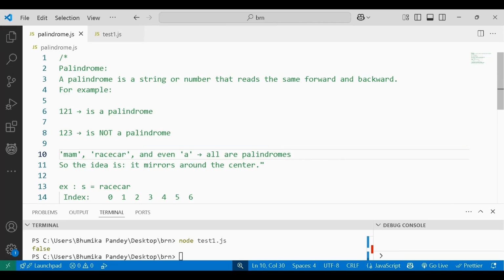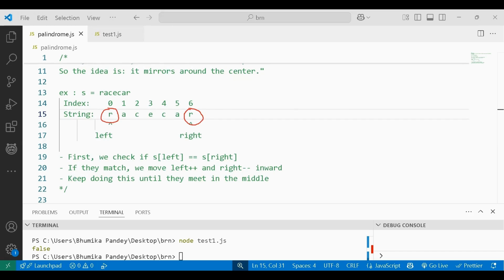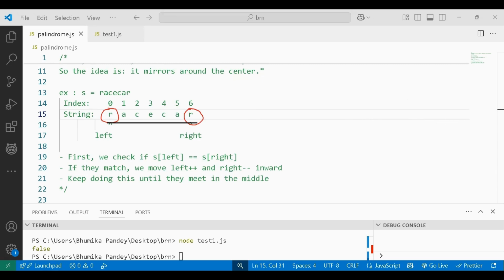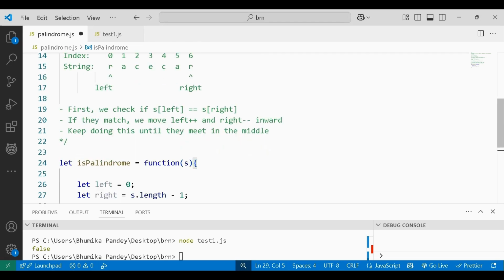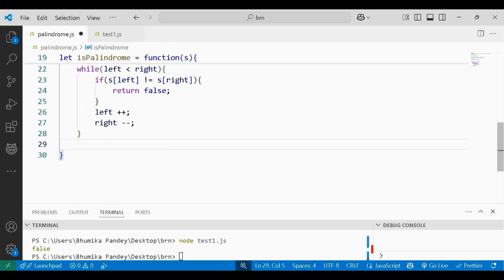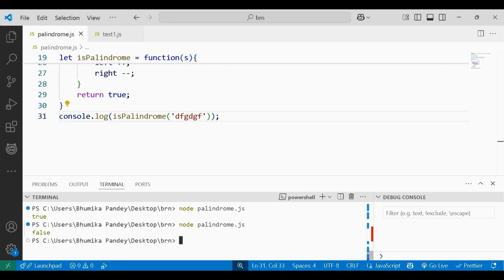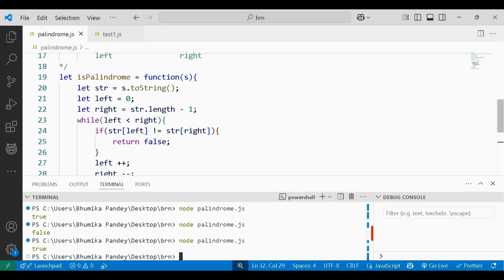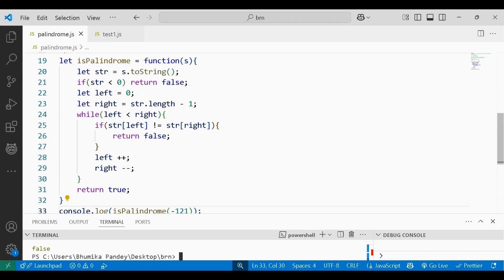PALINDROME CHECKER - Interview Questions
Learn how to check whether a string or number is palindrome.